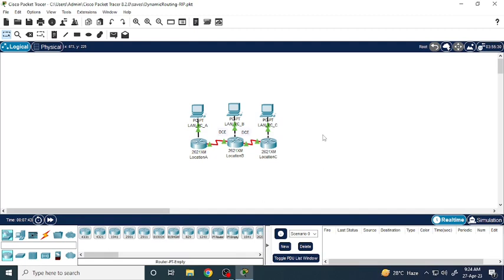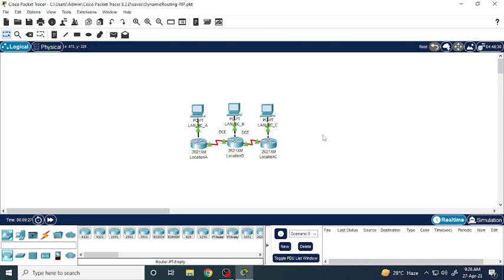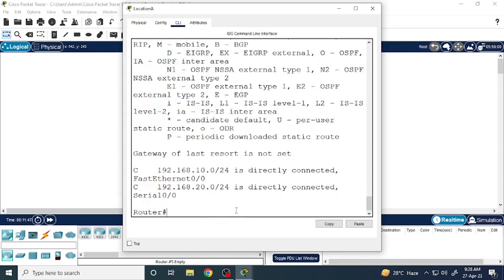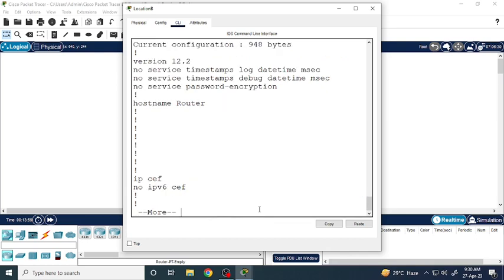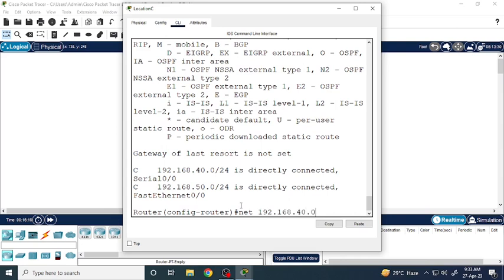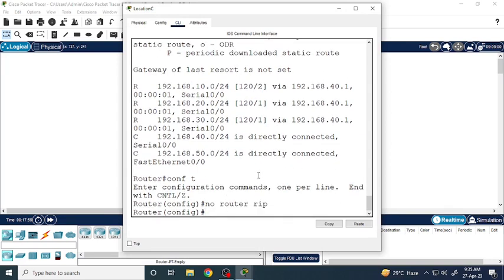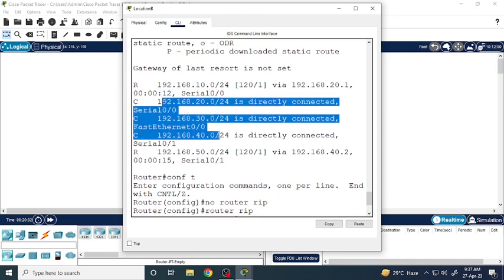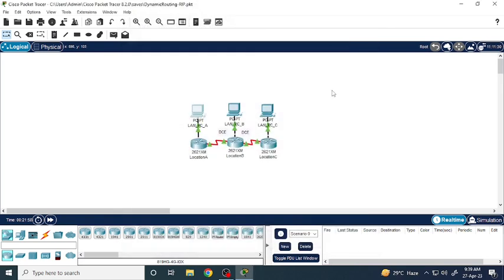How to Perform Dynamic Routing using RIP v1 and RIP v2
How to Deactivate a Routing Protocol